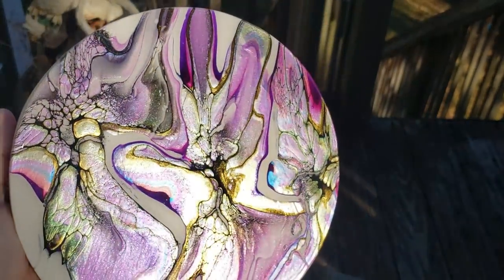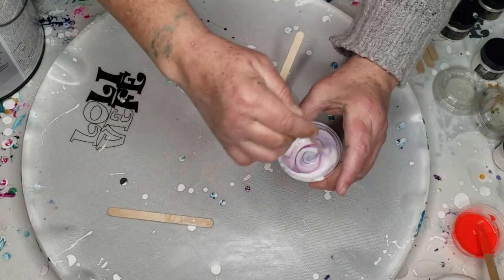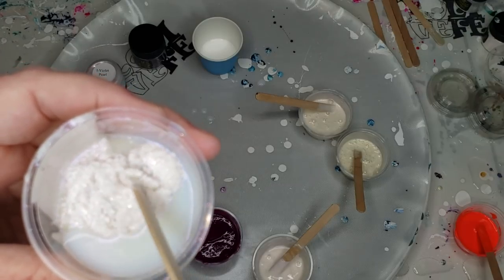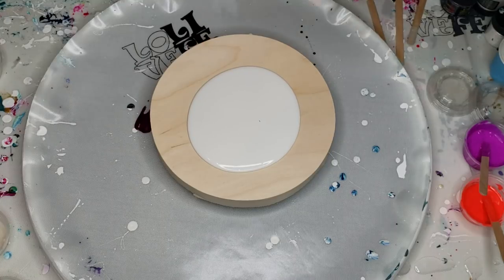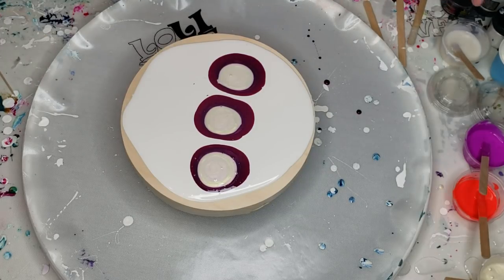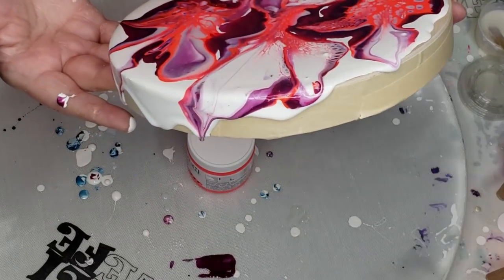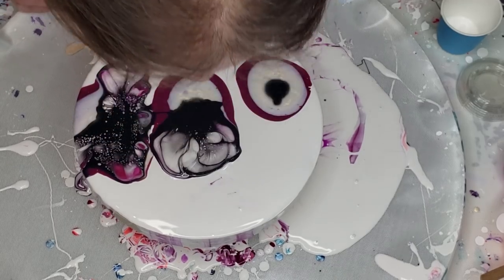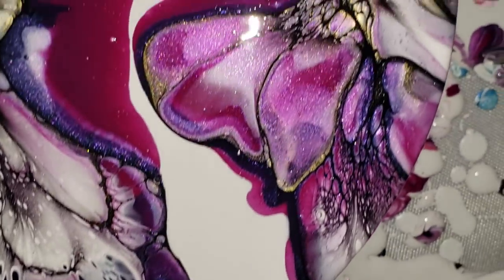[285] MUST SEE ART! The Money Shot! The Power of Bling It Interference Pigments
Colors used: Colourarte Bling It Blue Interference, Red Interference, Violet Interference, Green Interference, Gold Interference, Bling It Red sparkle, Primary Elements Cranberry Walmart ColorPlace Ready White Semi Gloss
Recipe
White Base Paint wasn't mixed with anything. Straight from the can to the board
For all the colors and interferences I made a batch of pouring medium. I used 3 ounces of Vivid Enamel(sold by Colourarte) and 2 ounces of Clear Gloss Water Based Polycrylic.  I then divided the pouring medium equally into little cups and added 1 interference color to each cup. I used approximately 1/8th of a teaspoon of the interference powder per cup.  For the Tube paints I added a pea sized amount.
Cell Activator was 1 teaspoon of the Grumbacher Prussian Blue and 1 ounce of American Floetrol.  I have used Aussie Floetrol and it behaves exactly the same for me.  This recipe will work if you follow it to the T using the same exact ingredients.  It may however not work if you choose to substitute an item.  I encourage you to experiment and find a recipe that works for you.

Mat link is listed below.  You do not need a code to save $5 off the jumbo and mega mats just use my link.  The discount only applies to the larger mats.
TO PURCHASE SUPPLIES FROM AMAZON SHOP CLICK HERE{NO FEE}
LOLIVEFE MAT (DISCOUNT ATTACHED TO LINK)
STONECOAT RESIN
{CODE KITTY2019} $10 OFF $100
COMMISSIONS INQUIRIES